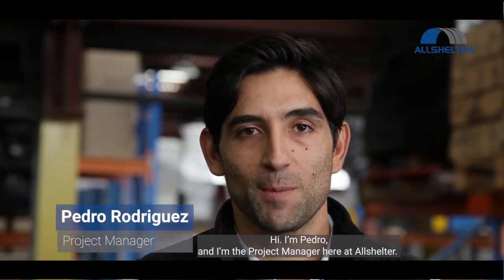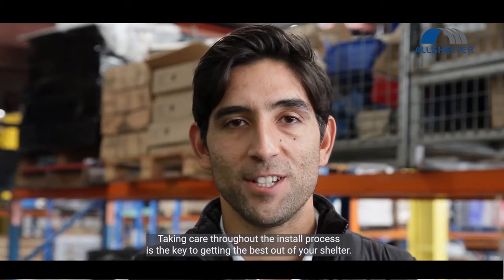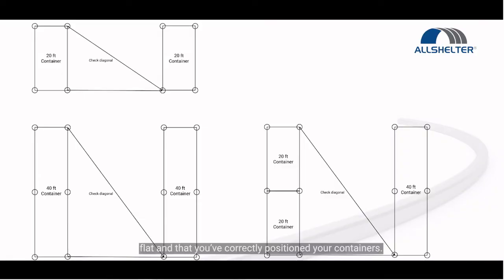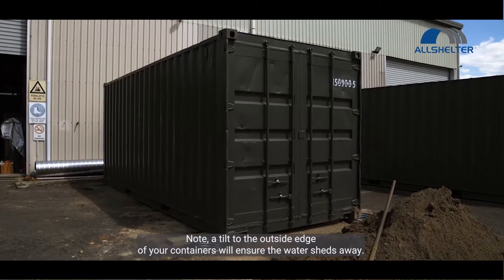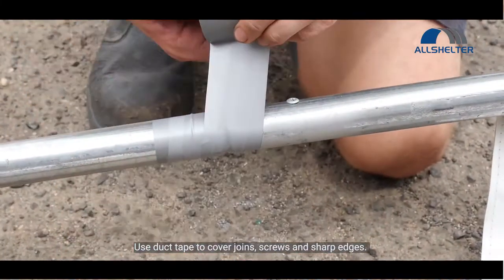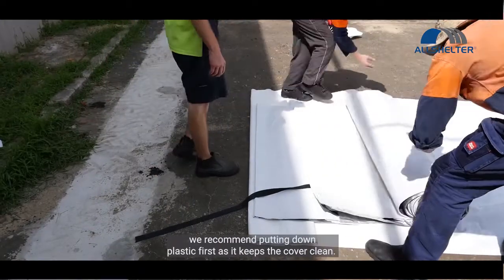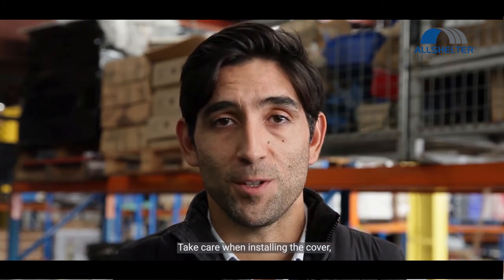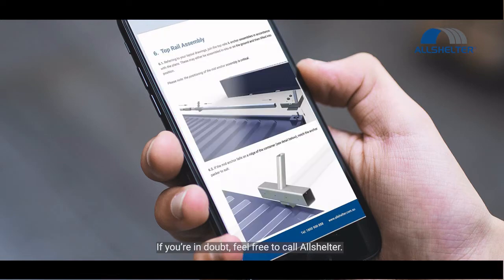Tips for Installing a Container Shelter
A container shelter can last up to 20 years before you'd need to replace the fabric cover. Believe it or not, there's not much you need to do to maintain a shelter once it's installed. The secret to longevity is taking care throughout the installation process.

In this video, we've covered off some helpful tips for installing a container shelter. These tips are a guide only and should not replace the instructions and/or plans that come with your shelter. These tips don't just apply to Allshelter container shelters, they are general tips which can be applied to other brands of container mounted shelters.

To see more detail on these tips, check out our blog post '13 Helpful Tips for Installing a Container Shelter'

Hi, I'm Pedro and I'm the project manager here at Allshelter. Installing an
Allshelter can be done in three simple steps:
1. Mark out and place your containers
2. Assemble and erect our arcs
3. Install and tension the cover
Taking care throughout the install process is the key to getting the best out of your shelter. Some key considerations when installing your shelter are to ensure that the area is nice and flat and that you've correctly positioned your containers. This can be done using the three-four-five rule: keep the cover rolled up until you need it. When installing your containers ensure to keep them level, this will make your endwall come out nice and straight.
Note: a tilt to the outside edge of the containers will ensure the water sheds away.
Some large shelters -the midpoint anchoring point is crucial. Take care with additional screws and bolts, use duct tape to cover joints, screws and sharp edges. If you're installing an Allshelter we supply a frame guard
If endwalls are part of your order, ensure that these are installed first prior to your cover. When rolling up the cover we recommend putting plastic first as it keeps the cover clean. install the cover on a day with no wind. early mornings have less amount of wind. the cover can act like a sail, be sure to secure it down correctly.
Take care when installing the cover this will ensure that there is even tension and remove any stress from the seams and joints. Ensure you place a tension front to back before side to side.
all these recommendations should be covered by your install instructions.